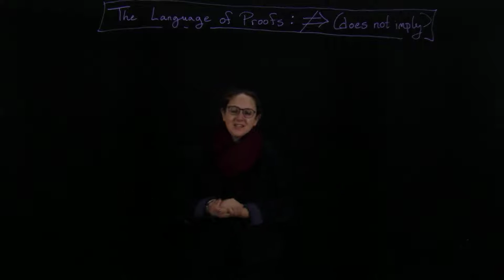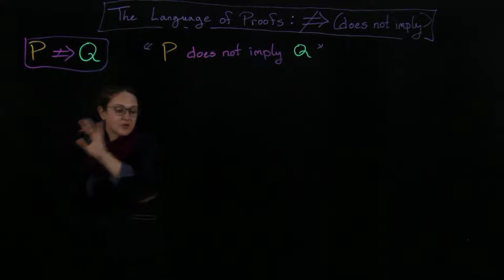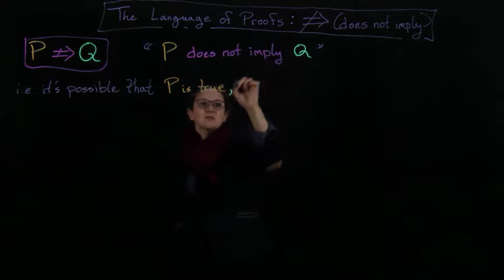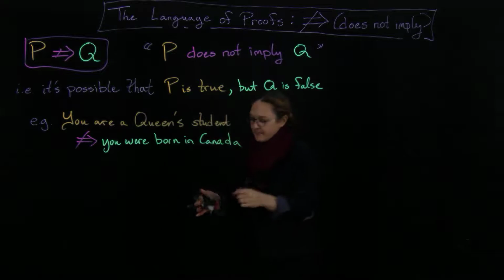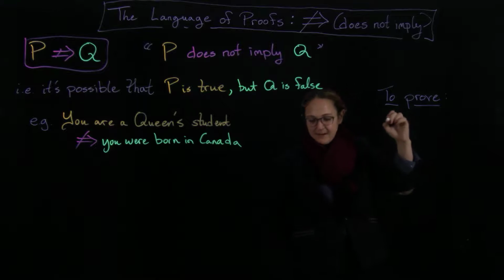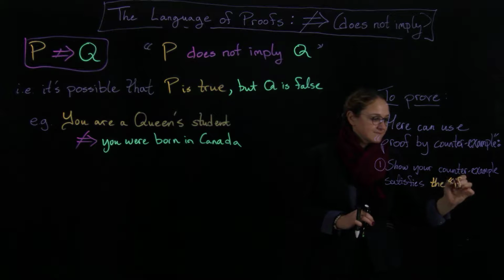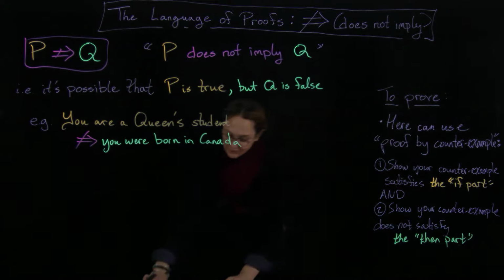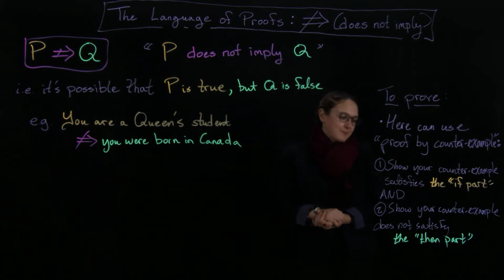Does Not Imply (⇏)